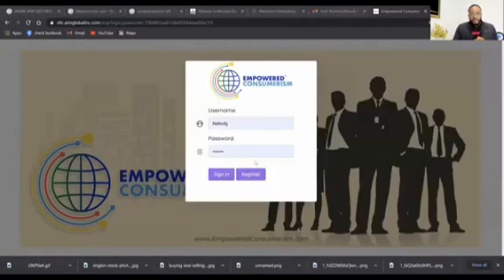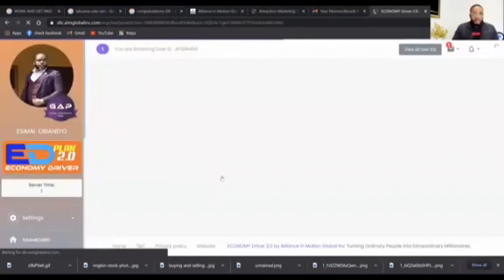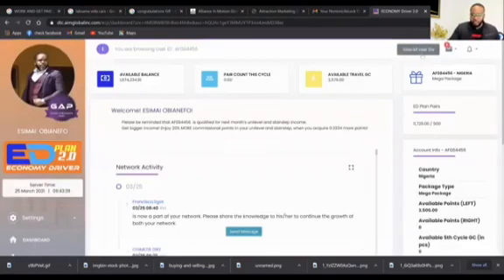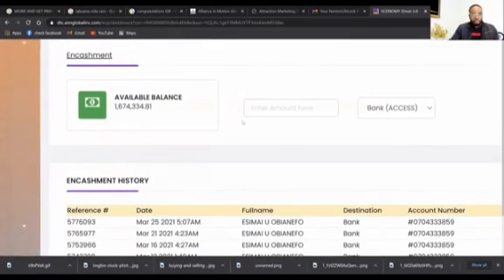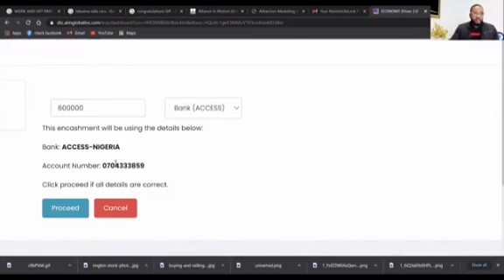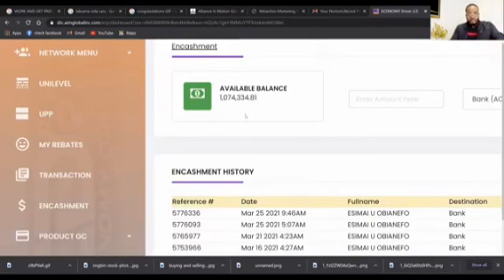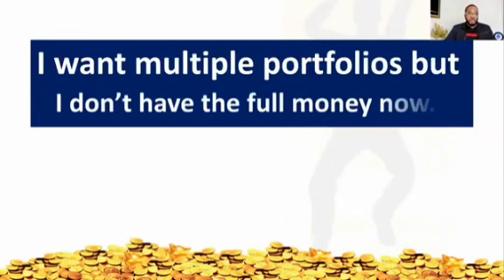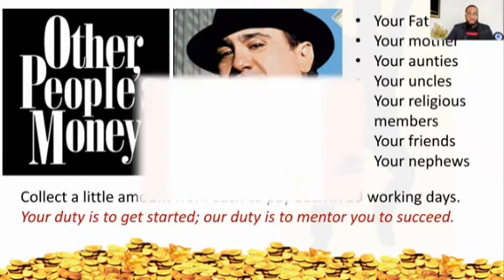How to Pull out Your Money - Amb. Nefo Esimai